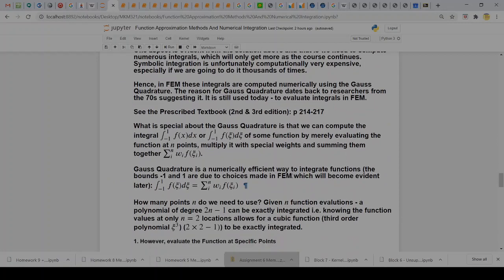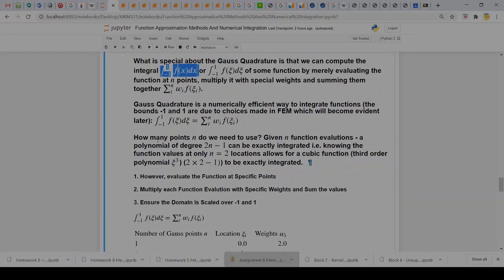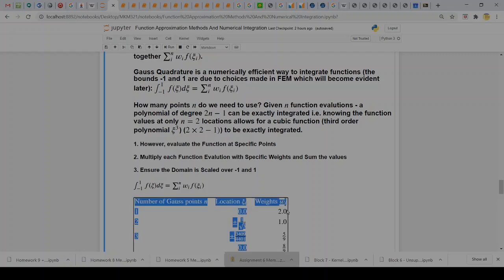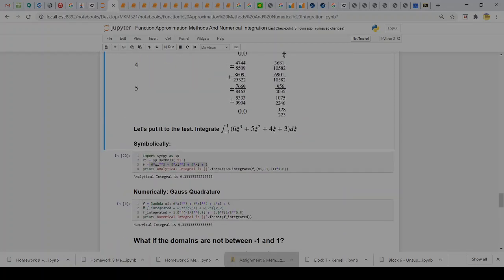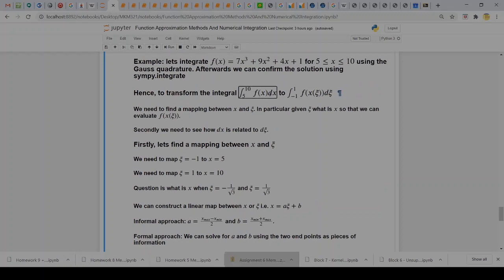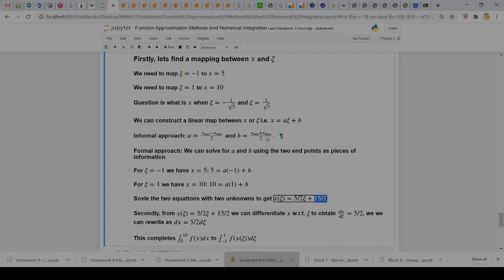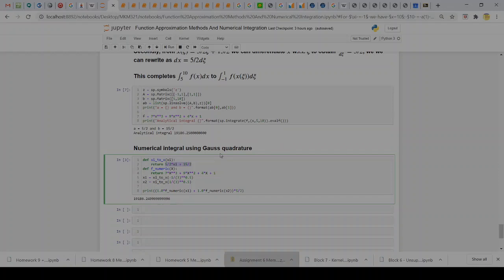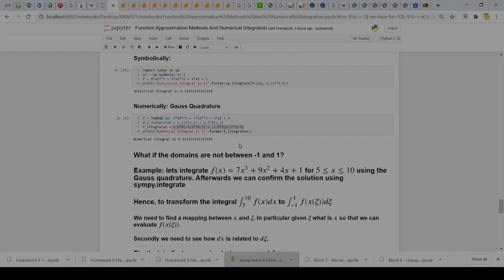W5 L2V3 Gauss Quadrature